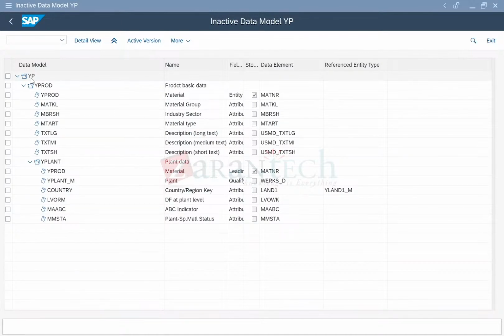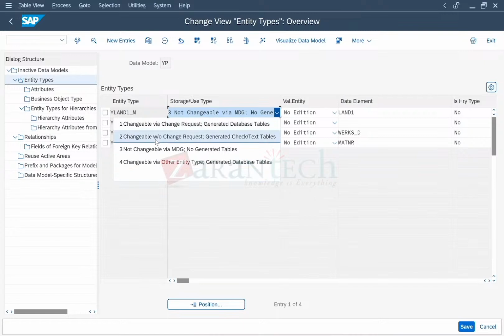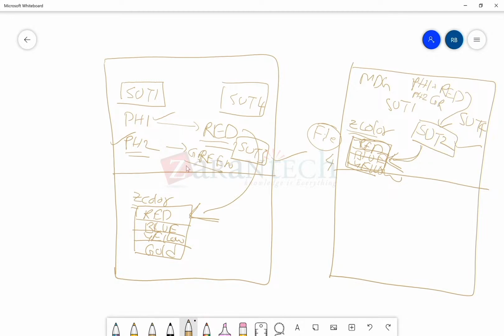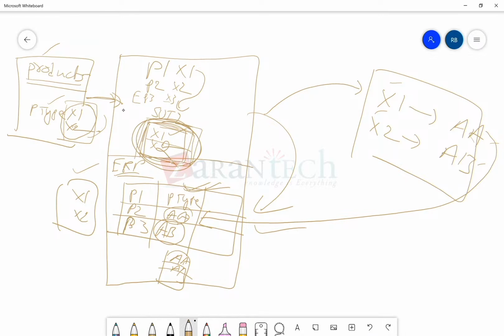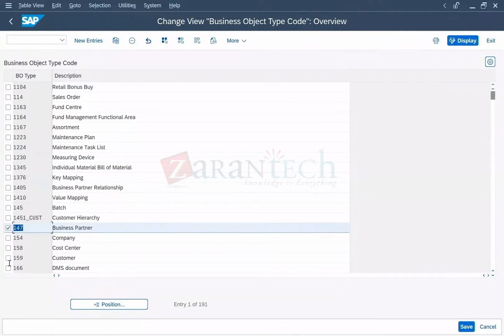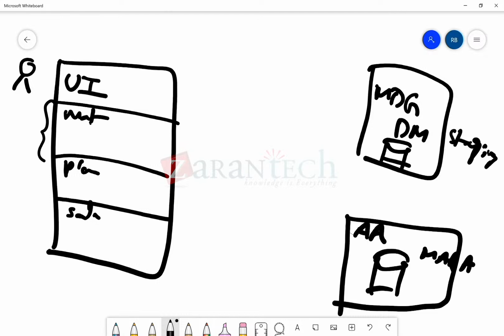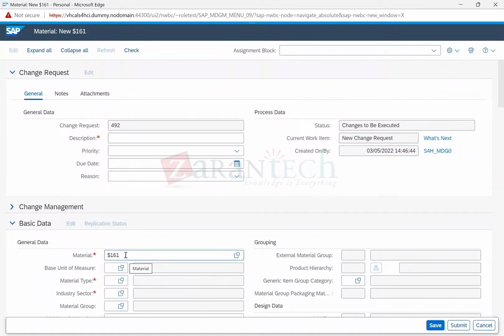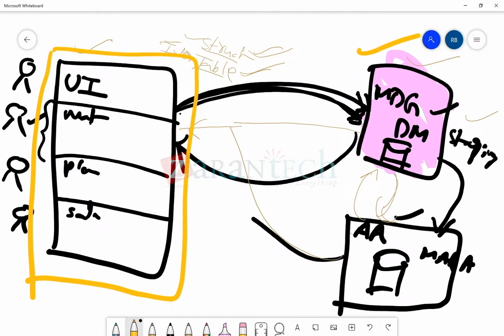FREE LIVE | UI Model - Part 1 | SAP MDG 9.2 Training | ZaranTech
In this video, you will learn about UI Model - Part 1 as part of SAP MDG 9.2 Training.
💥 Learn SAP MDG for Completely for FREE 🔥
Day 9/37 - Topic: UI Model - Part 1
Why attend?
Save the Date and time and set an alert to enjoy these 100% FREE SAP MDG Session Series